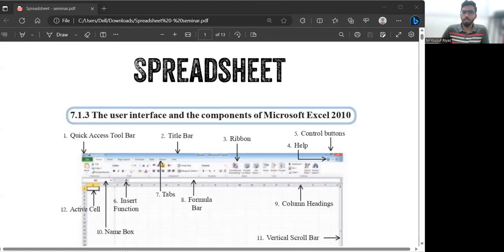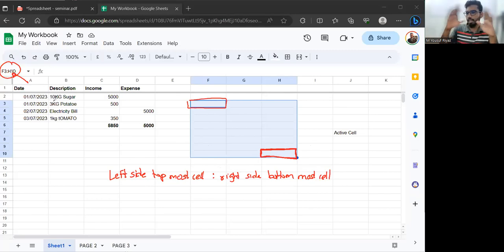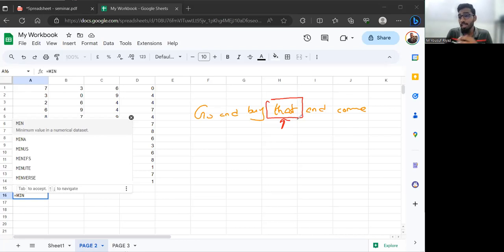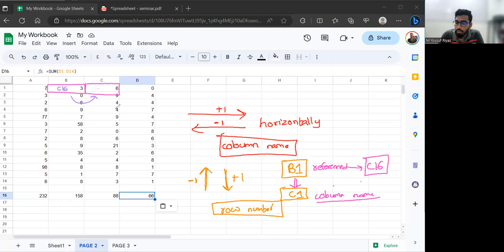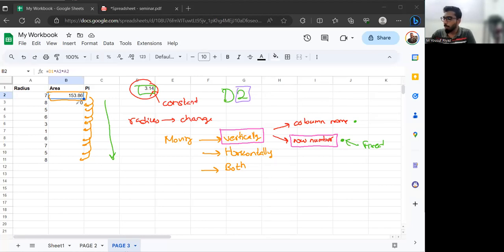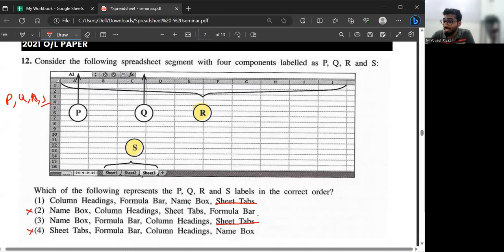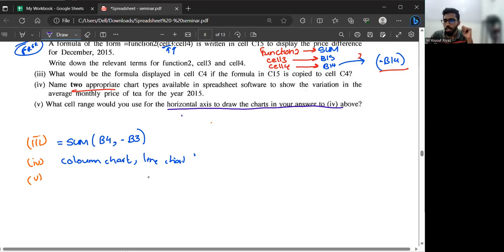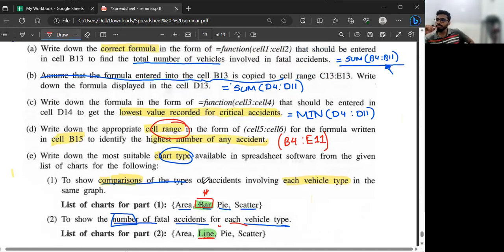Spreadsheet | FREE Webinar | Yousuf Riyaz | Master IT | OL Plus